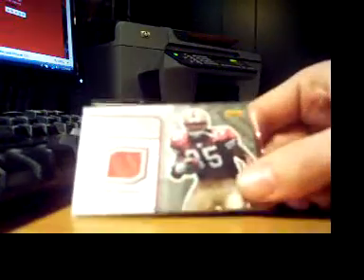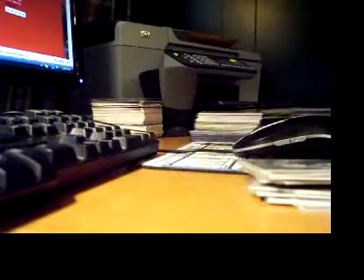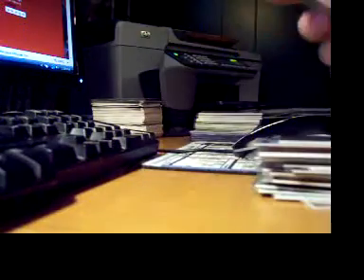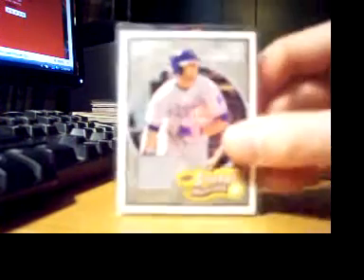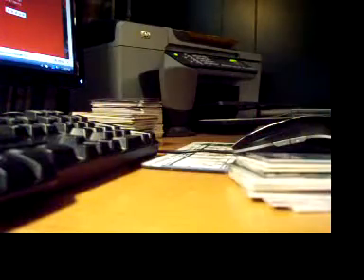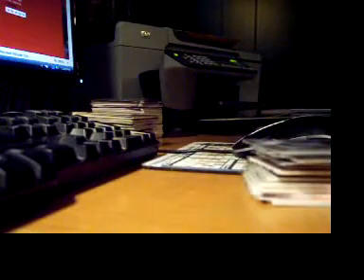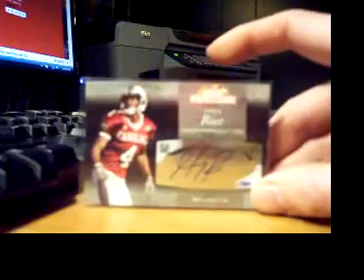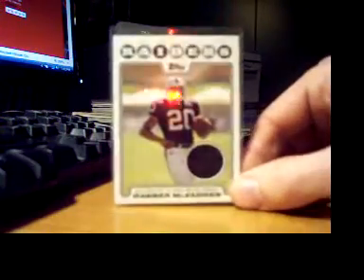Cheap Cards For Sale And Scammer Alert!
Checkout this guy (scammer) and warn everyone you know. It sux we have to put up with people like this. But they will always get caught. For the love of the hobby stop the scammin people!